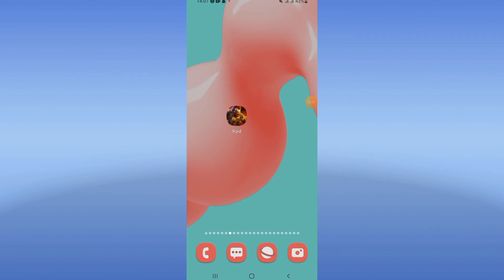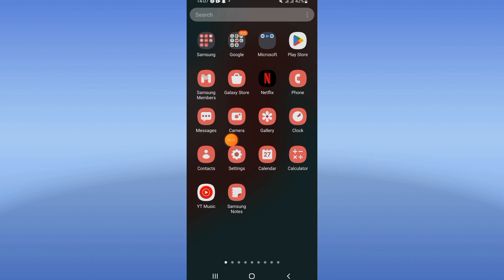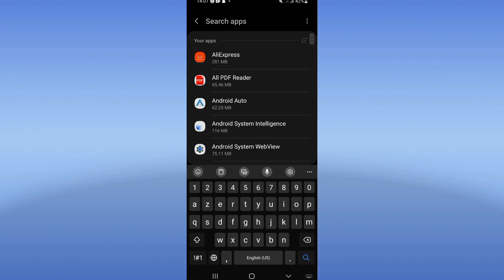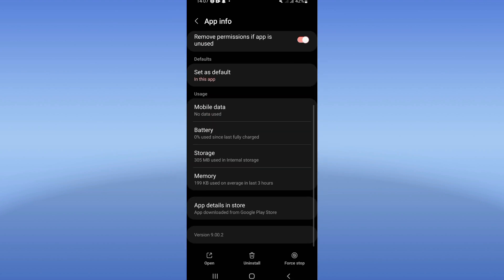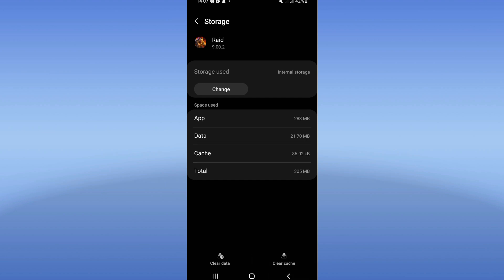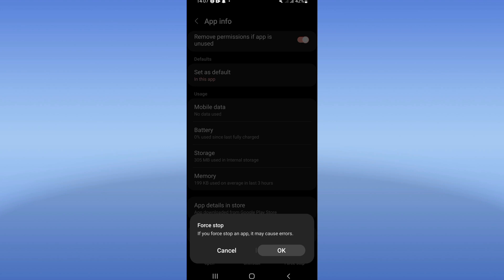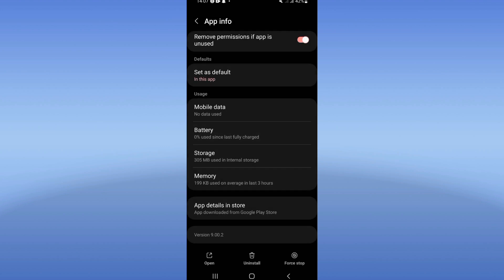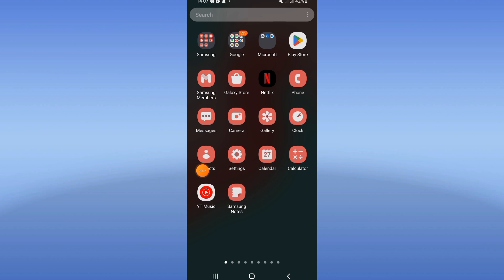How To Fix Has Stopped On Raid Shadow Legends App 2024